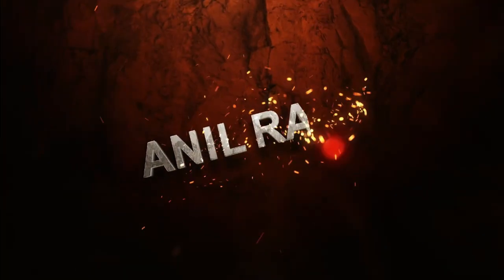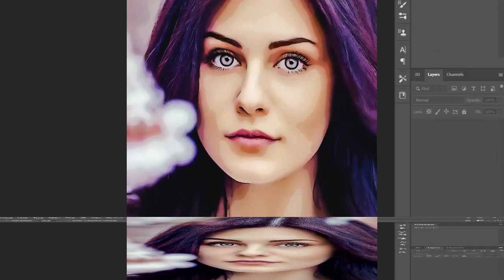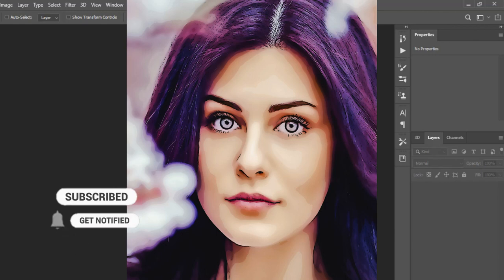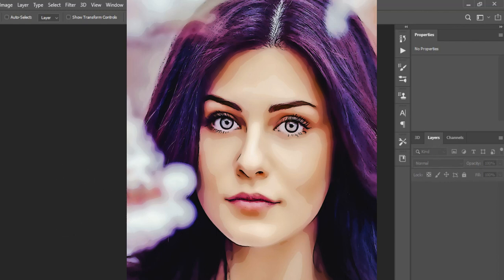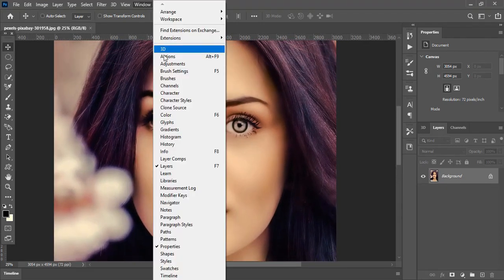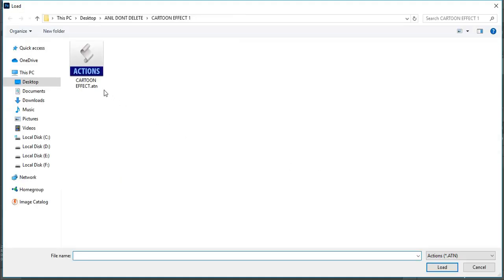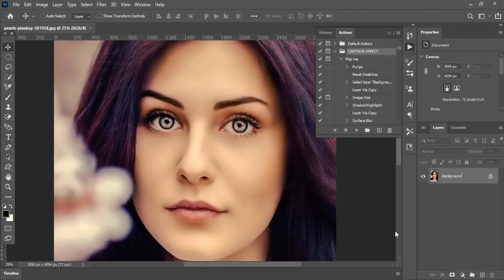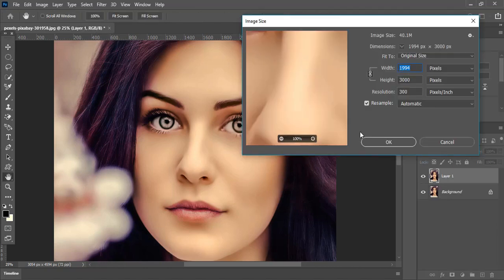CARTOON EFFECT - Action ( Photoshop Tutorial 2020 )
@photoshop tutorials
PHOTOSHOP TUTORIAL: HOW TO CREATE CARTOON EFFECT Effect in Photoshop with an action file- ( Adobe Photoshop Tutorial )

In this tutorial, you should learn how to create a cartoon effect in adobe photoshop 2020.